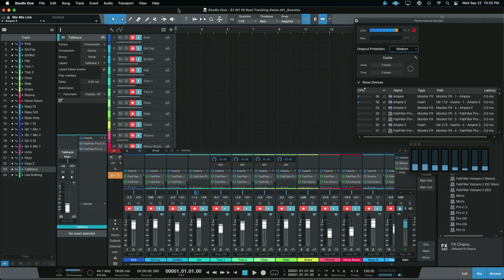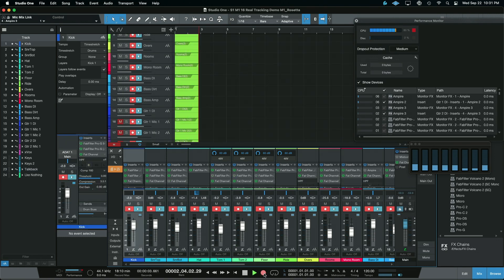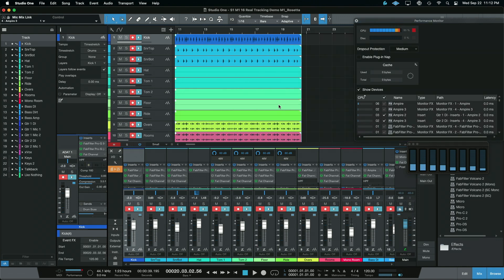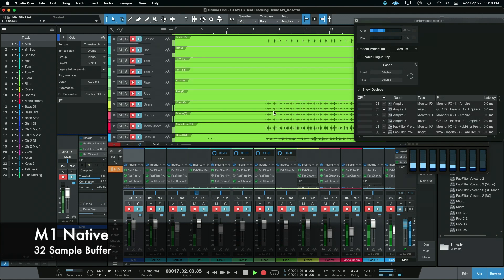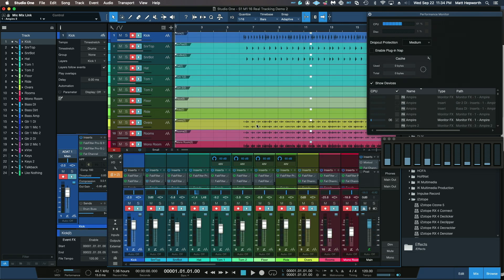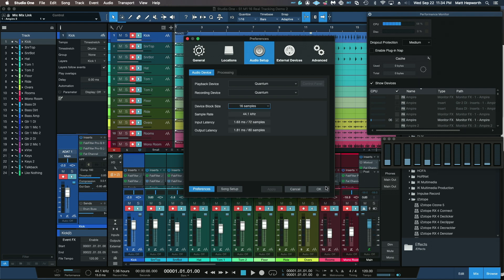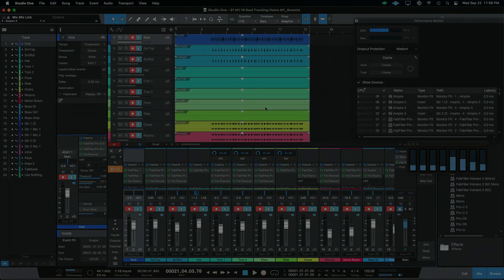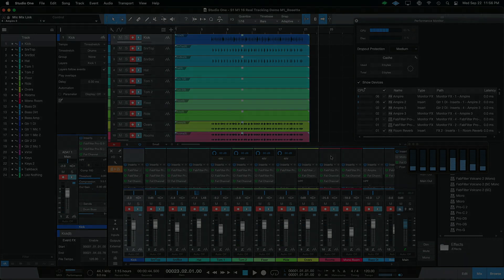Head-to-Head Comparison: is M1 Native Really Better than Intel Mac or Rosetta with Studio One 5.4?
16 and 32 sample buffer test using ONLY M1 Native plugins with Studio One for low latency recording/tracking vs Rosetta, and vs Intel Macs.

In this video:
Real tracking test at 16 and 32 buffer with both versions
The reason Studio One session struggles
Intel comparison
Back to Back Comparisons
What's next?

Gear used:
PreSonus Quantum
Studio One 5.4
Fab Filter and PreSonus Plugins
2020 M1 Mac Mini
2018 i7 6-Core Mac Mini (fastest version they made)

Song recorded for this video is "Don't Call the Police" by Victo Facto